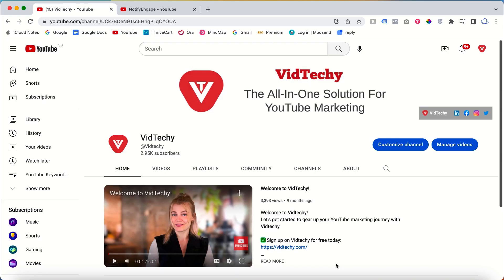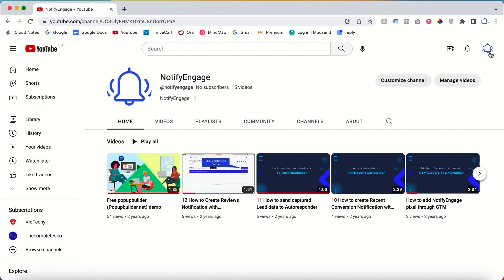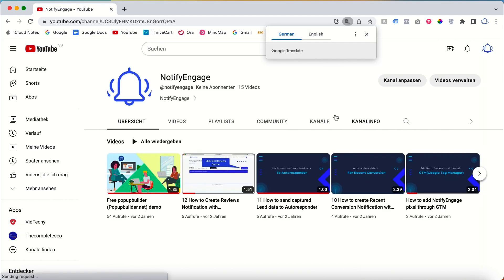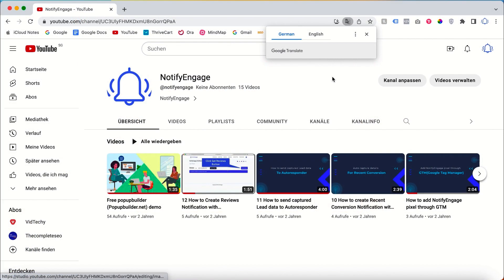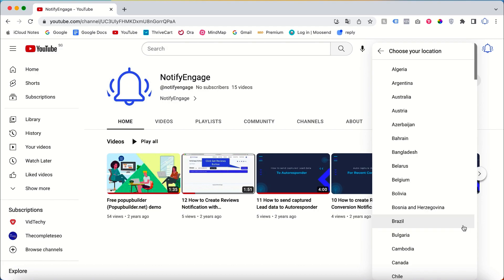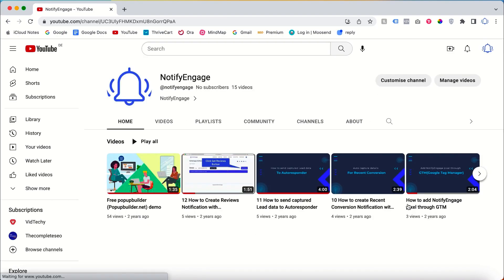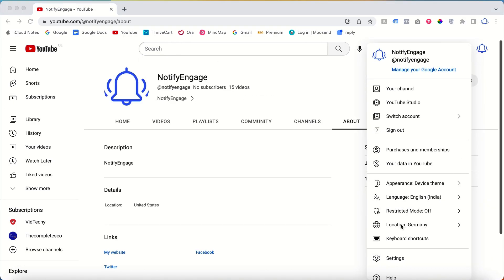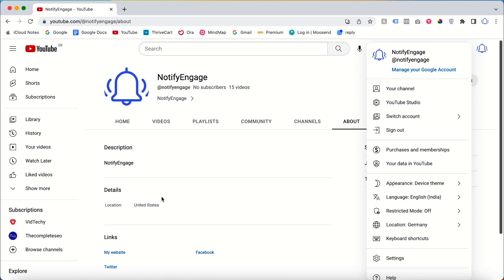how to change youtube language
In this step-by-step tutorial, we will show you how to change youtube language. Whether you want to explore content in a different language or adjust the interface to your preferred language, we've got you covered. Follow these easy instruct
ions to customize your YouTube experience:

Step 1: Open YouTube
Launch your web browser or the YouTube app on your device.

Step 2: Sign In (if necessary)
If you're not already signed in to your YouTube account, enter your login credentials to access your account settings.

Locate the profile icon or avatar at the top right corner of the YouTube homepage. Click on it to open a drop-down menu, and then select "Settings."

Step 4: Navigate to Language Settings
On the left-hand side of the Settings page, you'll see a list of options. Scroll down until you find the "Language" section and click on it.

Step 5: Choose a Language
You will now see a list of available languages. Scroll through the options and select the language you want to use on YouTube. If your preferred language is not visible, click on the "Show more" button to view additional languages.

After selecting your desired language, click the "Save" or "Apply" button at the bottom of the page to save your language preference.

Step 7: Confirm Language Change
YouTube will prompt you to confirm the language change. Review the displayed language and click "Yes" or "Confirm" to finalize the process.

Step 8: Enjoy YouTube in Your New Language
Once you confirm the language change, YouTube will refresh, and you'll experience the platform in your selected language. From now on, the interface elements, menus, and buttons will be displayed in the language you chose.

That's it! You have successfully changed the language on YouTube. Feel free to repeat these steps anytime you want to switch to a different language or revert to your previous language. Enjoy exploring YouTube's vast library of videos in your preferred language!

Team VidTechy